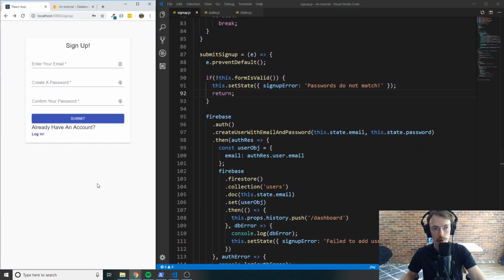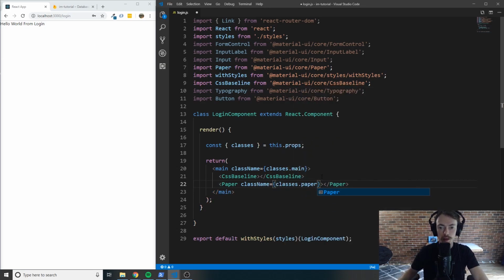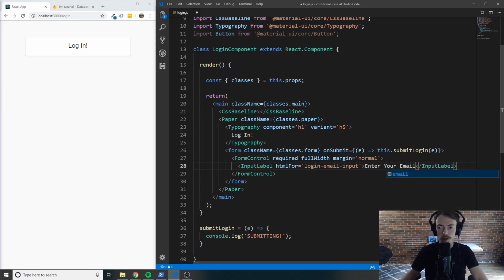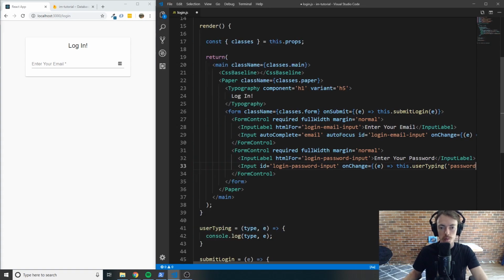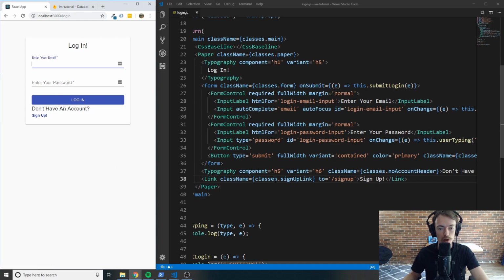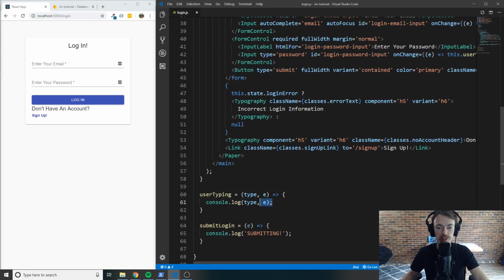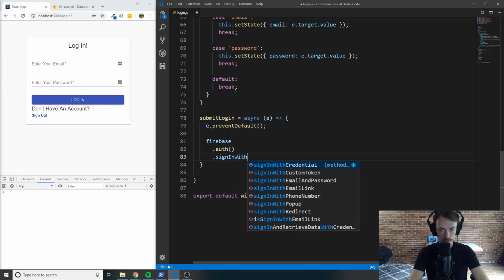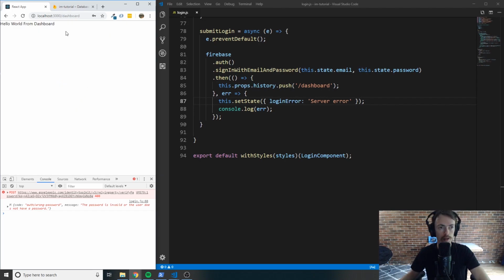React Chat App Part 4 - Log In Form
In this section of the React chat app series we will setting up our log in form and basic validation.